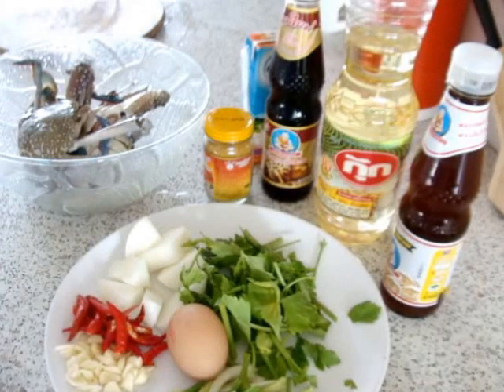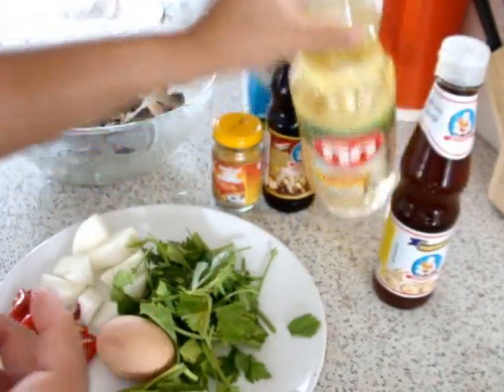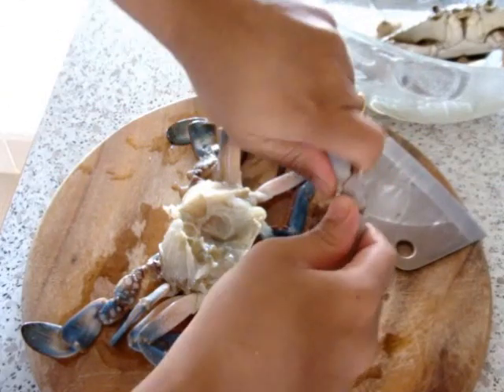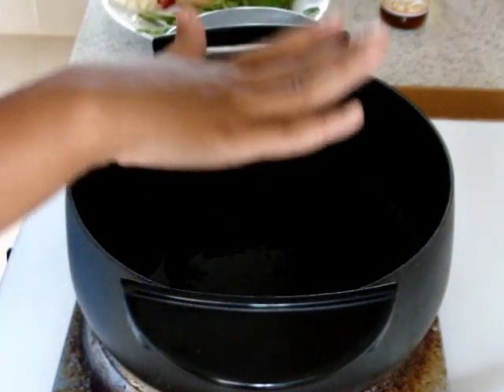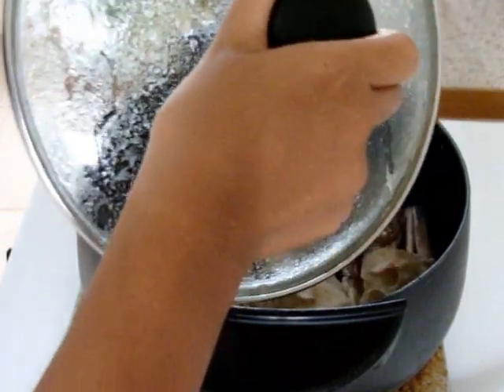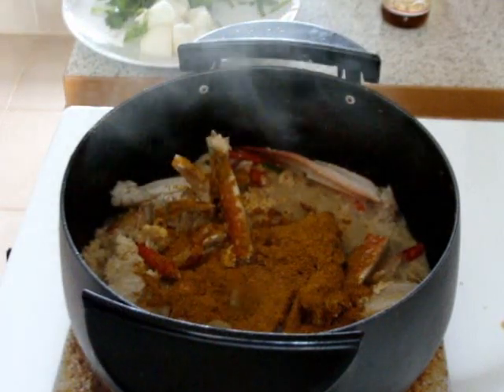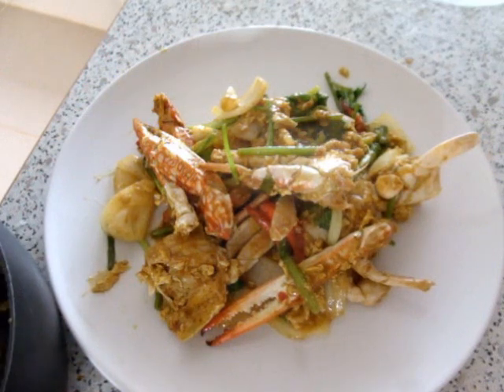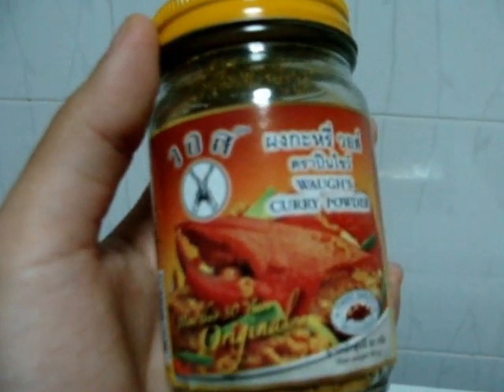Thai Food Curry Recipe | Stir Fried Crab with Curry Powder | JoysThaiFood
Stir-fried Crab Curry - well, with curry powder to flavor it.

Whole crab stir fried with curry powder! Yes I am lazy to eat it too, really hate to crack the shell. This is super messy dish but my boss love it, and I used to like it as when I was a kid.

Don't forget to watch my 19 months baby girl at the end! That's my MALI!!! :)